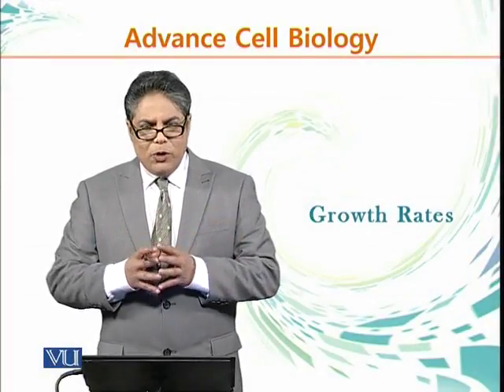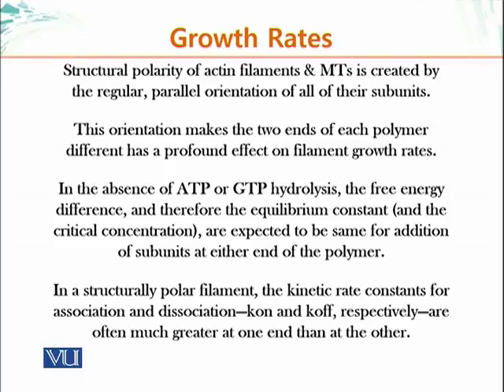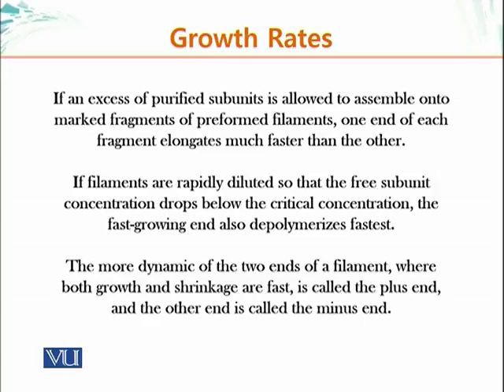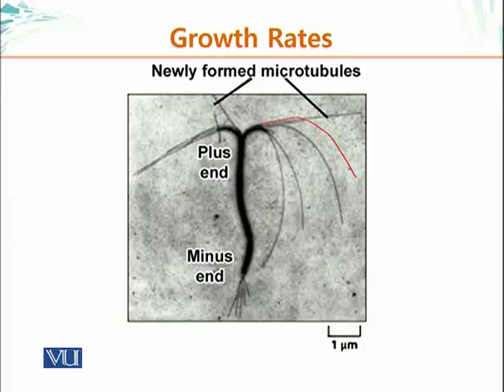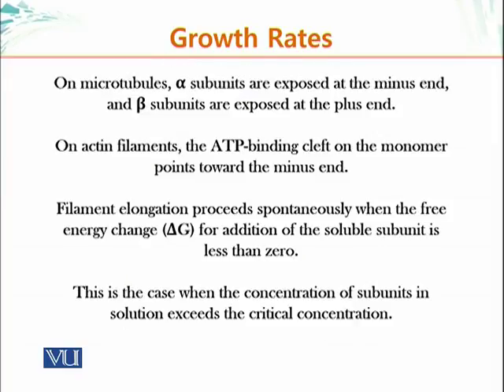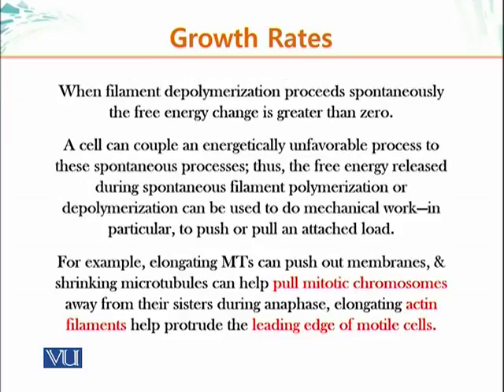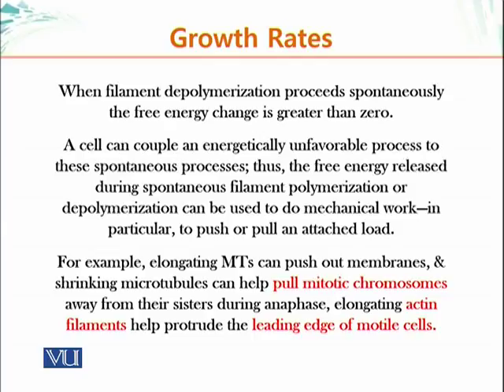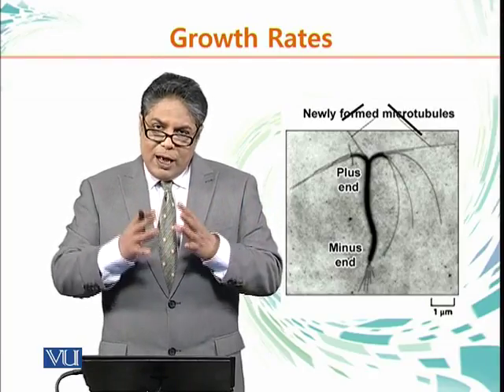BIO734_Topic167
Topic: 167